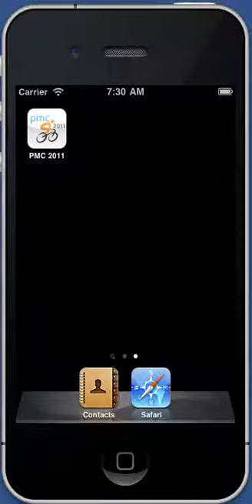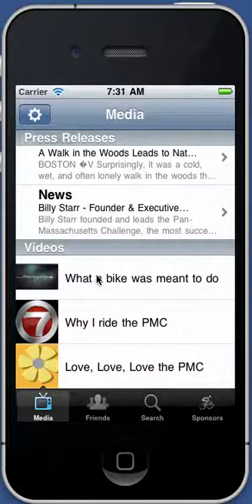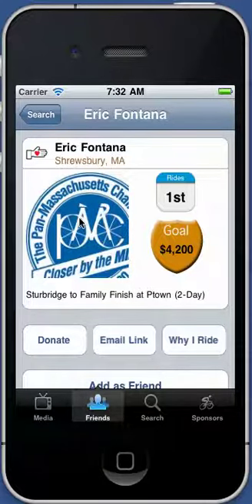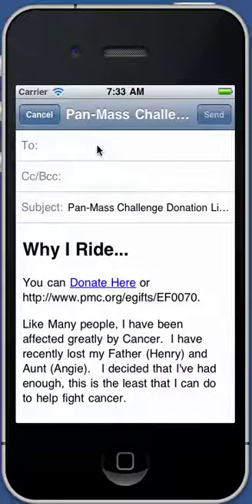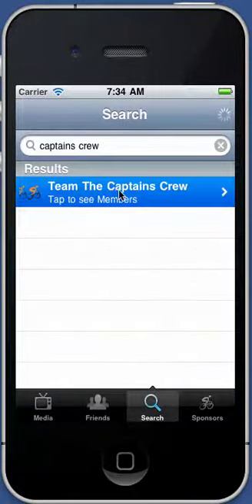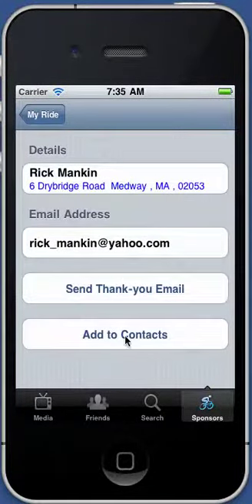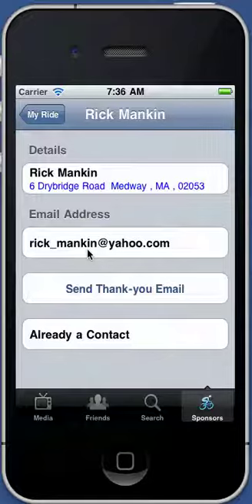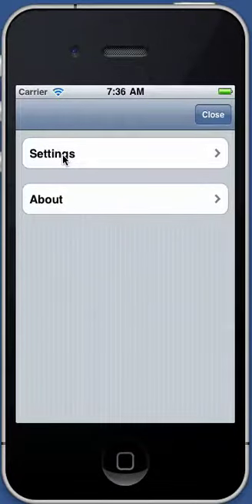Pan-Mass iPhone Demo.mp4